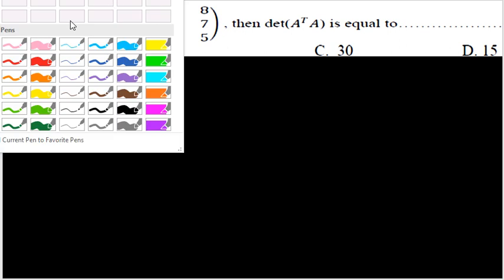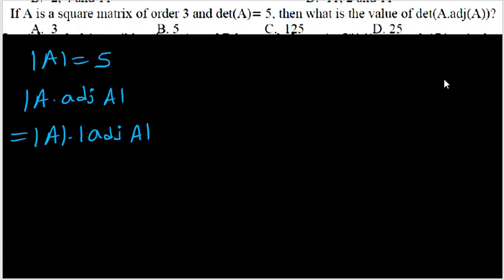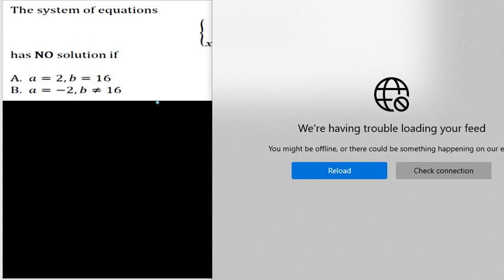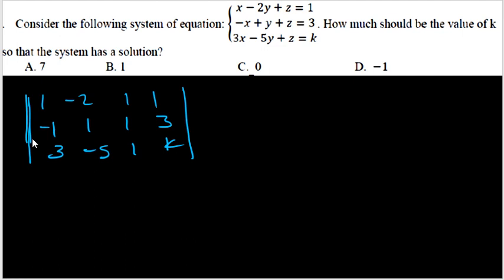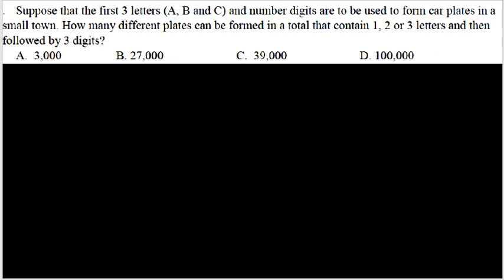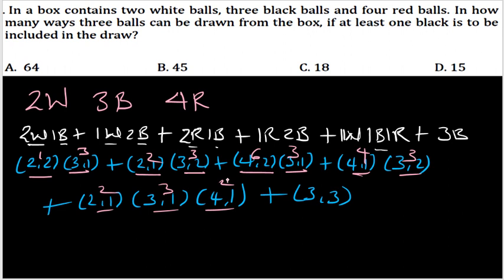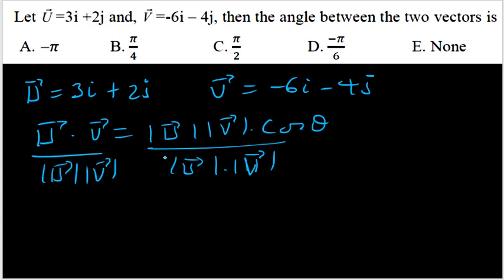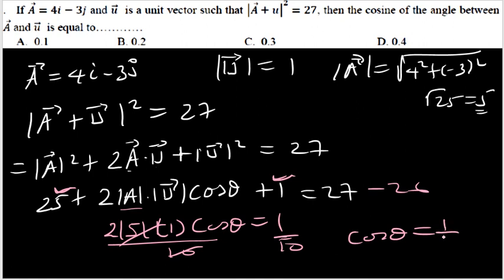Solved past exam problems on matrix, probability and vector for pre college students